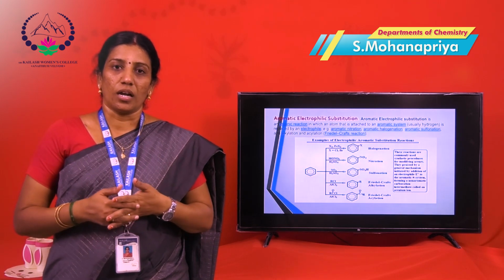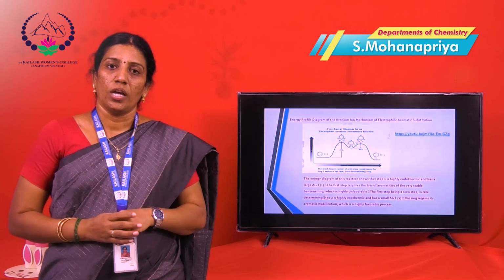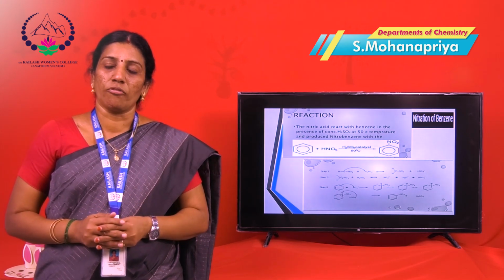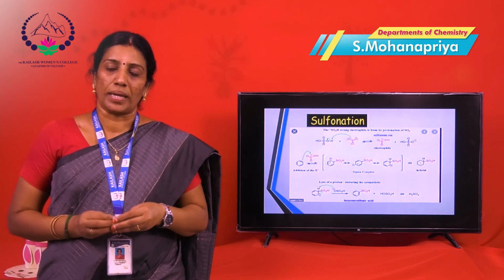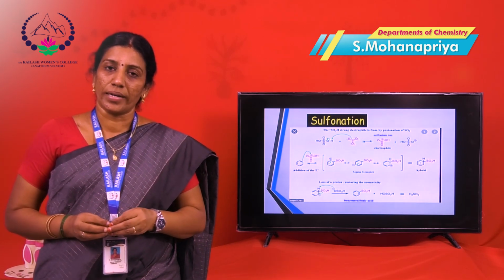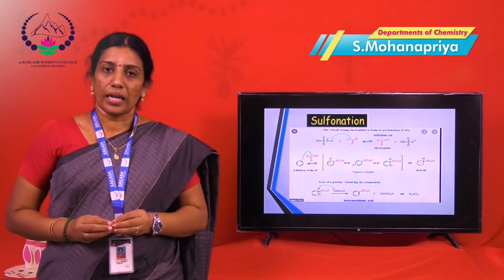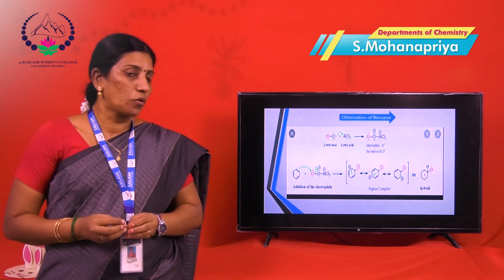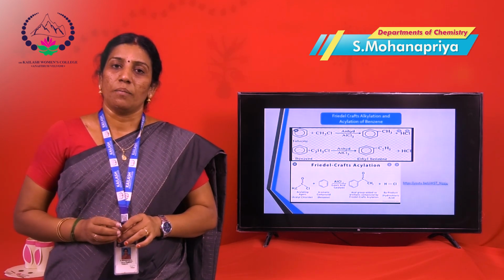E-VIDEOS||DEPARTMENT OF CHEMISTRY||Dr. S Mohanapriya - Electrophilic Aromatic Substitution Reactions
Dr. S. Mohanapriya
Electrophilic Aromatic Substitution Reactions